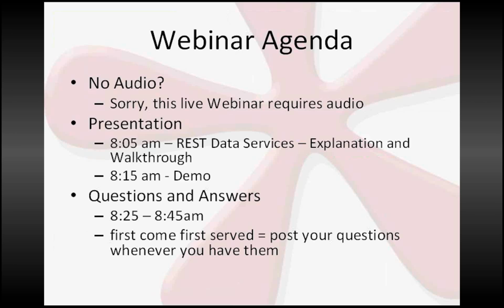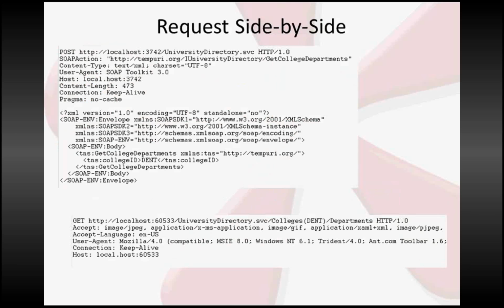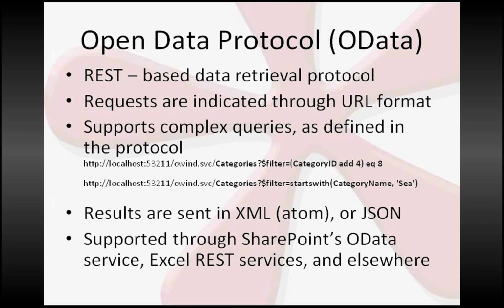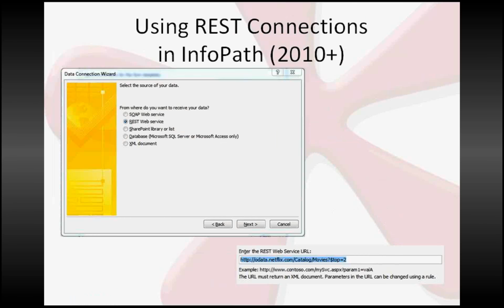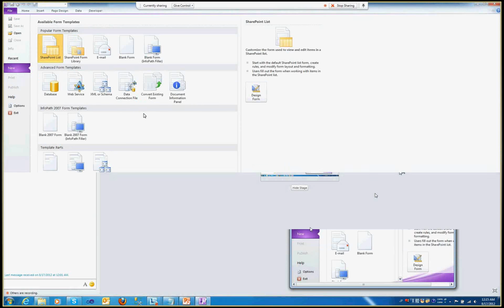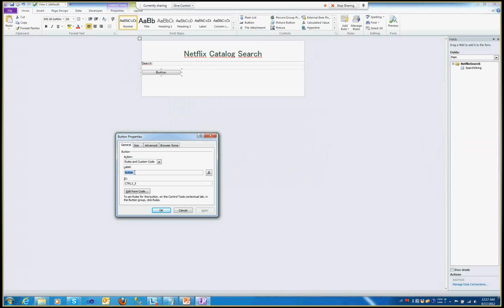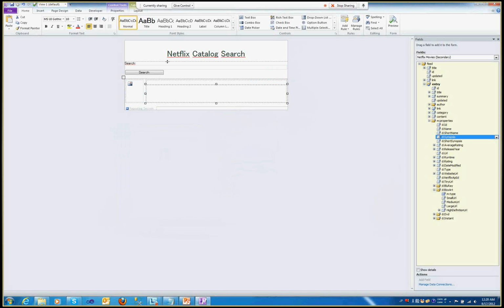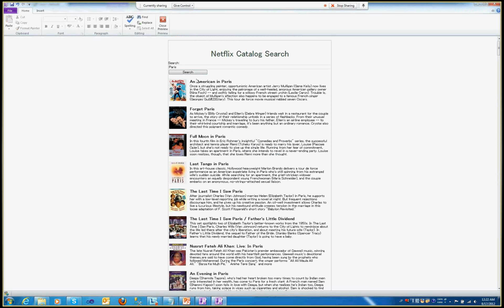REST Web Services - August 16, 2012 Webinar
Qdabra's Weekly Webinar for August 16, 2012 presented by James Rishe:

See how InfoPath can pull online data into your form using REST
-What are these new REST web services?
-Why are they revolutionizing the web?
-How InfoPath codelessly connects to REST